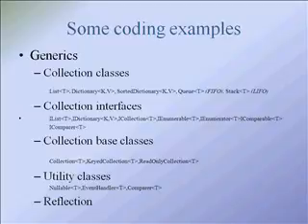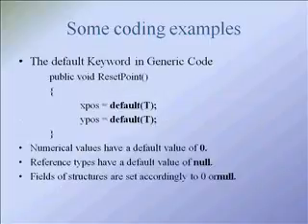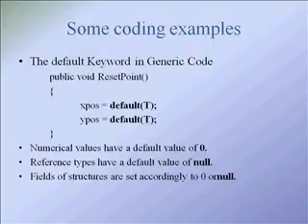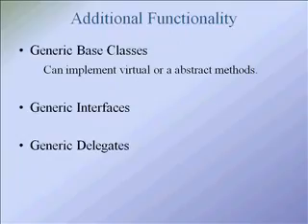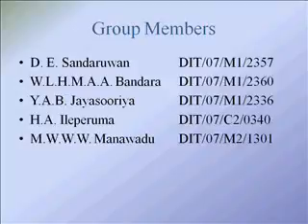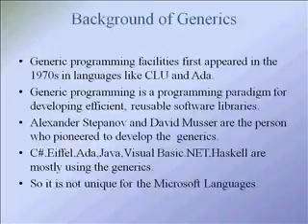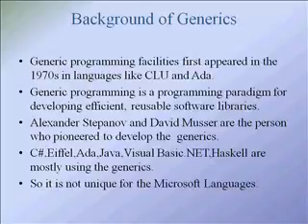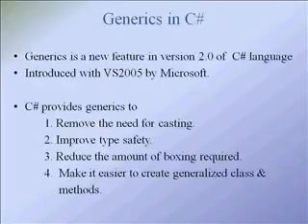GENERICS(Part-3) - PLDC Presentation(SLIIT2009)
This is the Part-3 of the presentation me(cOzz) and my group members hv done on GENERICS for the subject PLDC@SLIIT in year 2009.